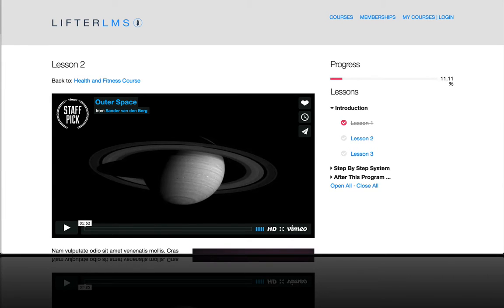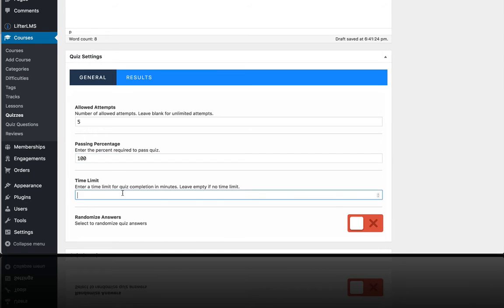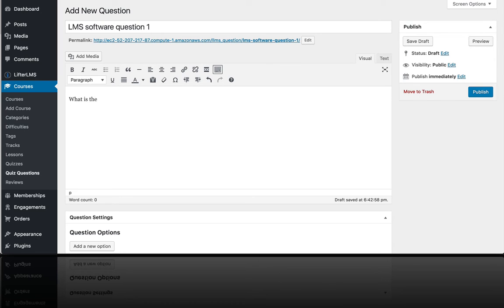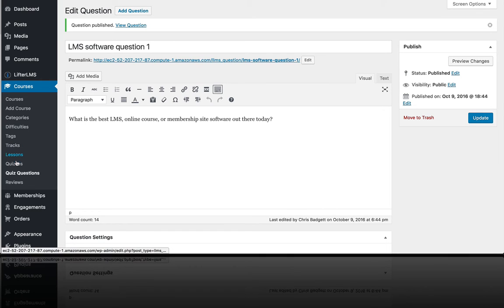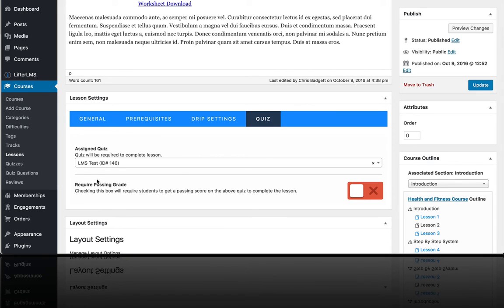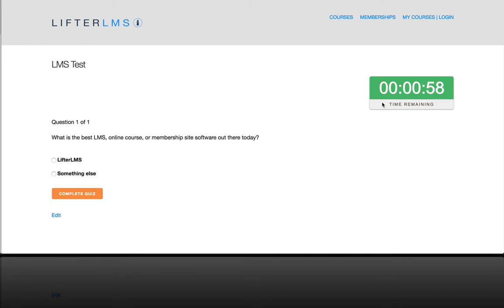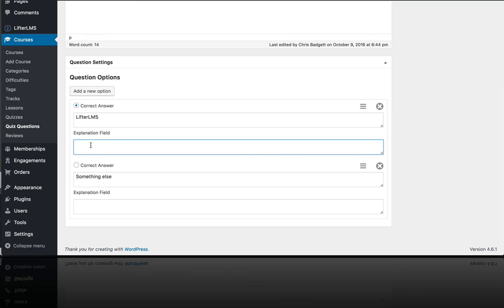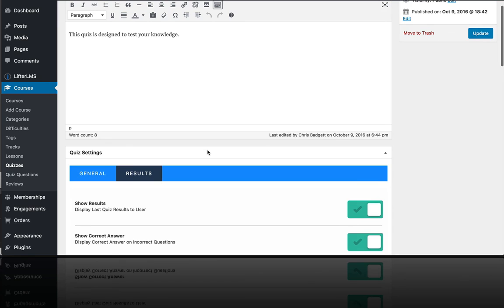How to Create Quizzes